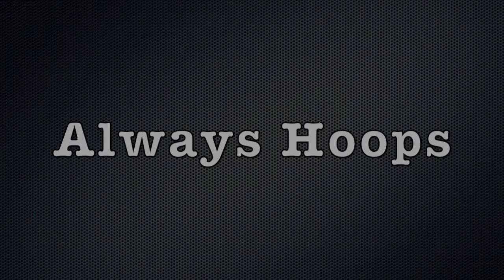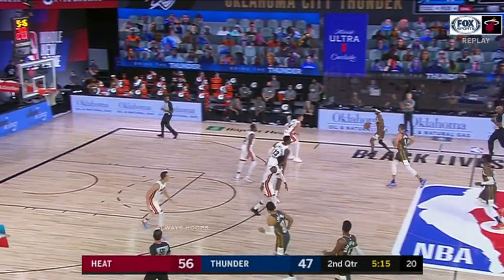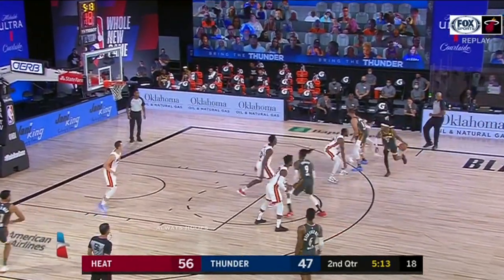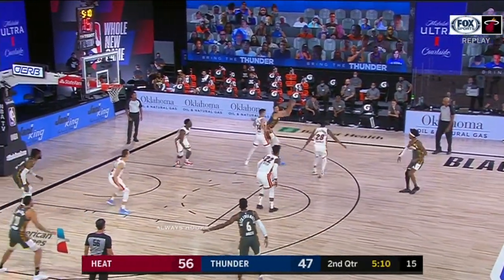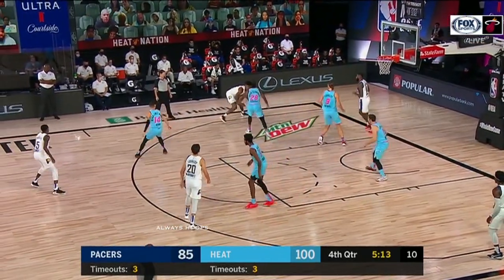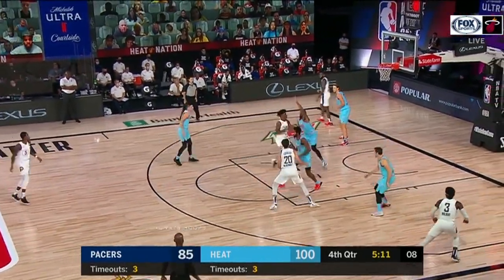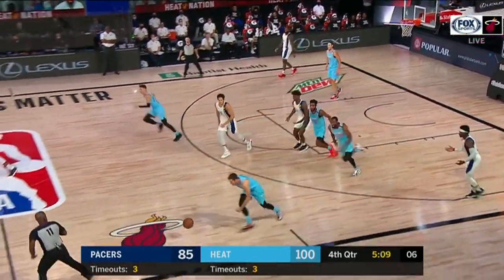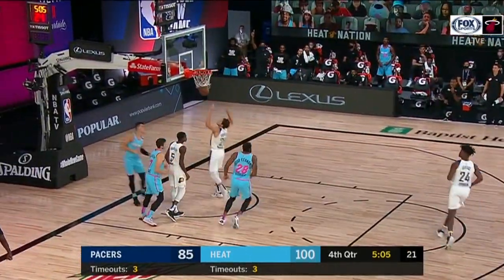Andre Iguodala Defensive Highlights | 2020 Bubble Games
Clips come from both seeding & playoff games.